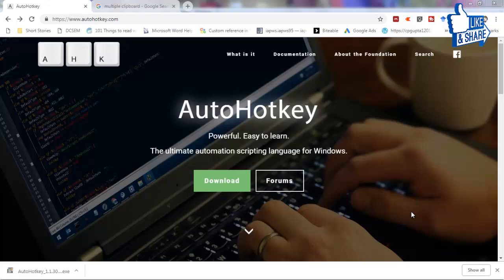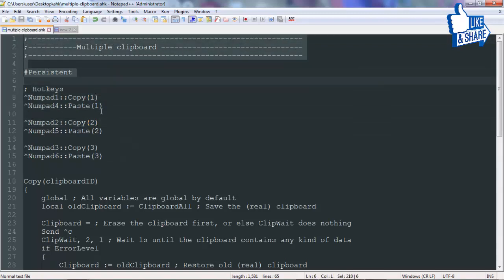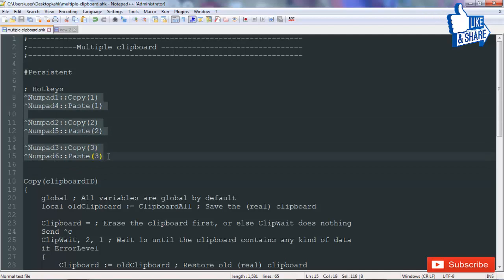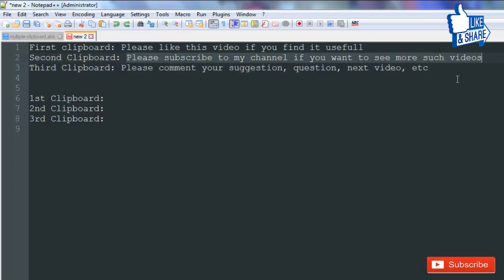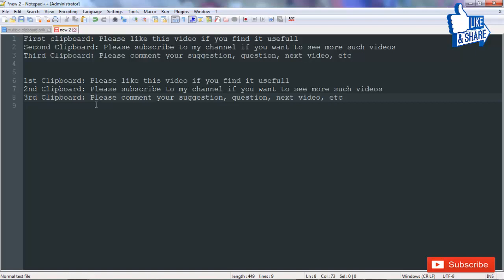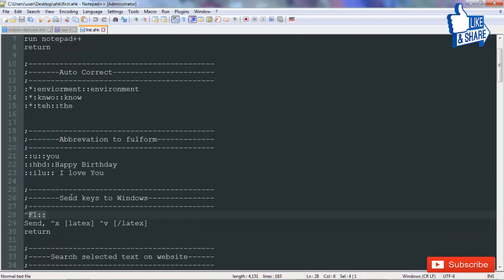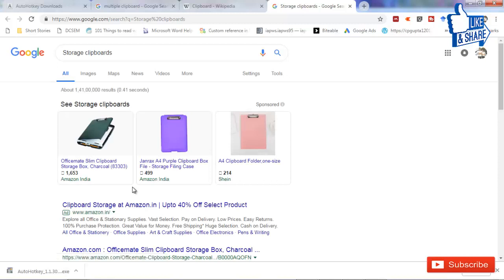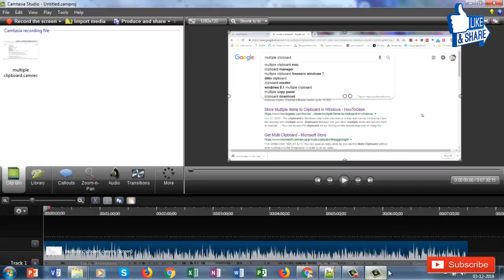How to get Multiple Clipboard in Windows: Copy & paste multiple item at once for free in Windows:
Copy & paste multiple item at once for free in Windows: With this free software called Autohotkey you can copy and paste multiple items at a time. In this video I will show you how to have Multiple clipboard for Windows using Autohotkey.
Level up your copy and paste game with these free clipboard utilities.
Autohotkey allows you do a lot more than simply copy and paste it.
Multiple text in your clipboard making it easy to copy and paste a lot of different snippets of text.
Multiple clipboard will save you so much time and a tons of keystrokes!

I've used this particular multiple clipboard for years.
1. Steps to enable Multiple Clipboard
3. Copy the script in text file and save file with .ahk extension (For script please
4. Double click on above file to activate multiple clipboard in Windows.

copy and paste multiple items
how to copy and paste multiple items
copy and paste multiple items by using the office clipboard